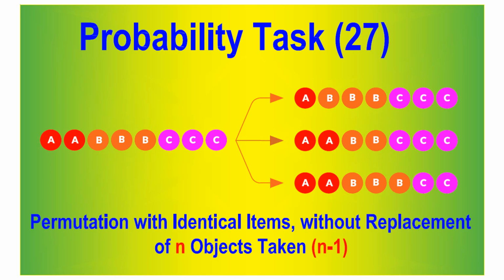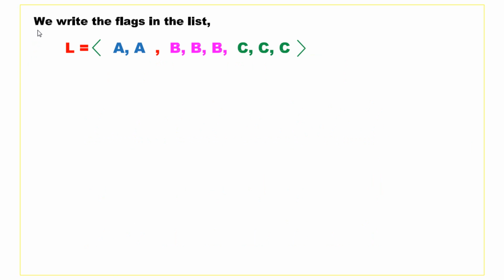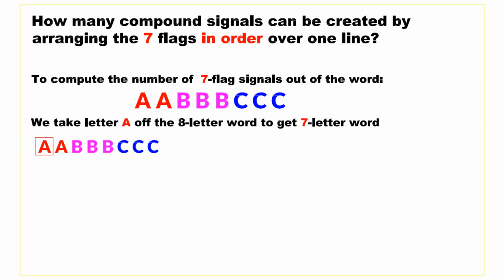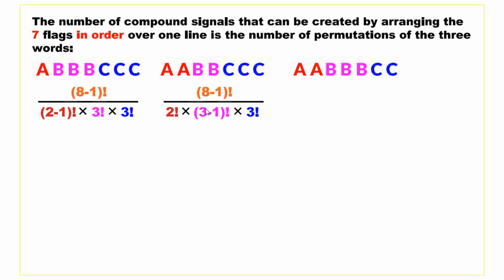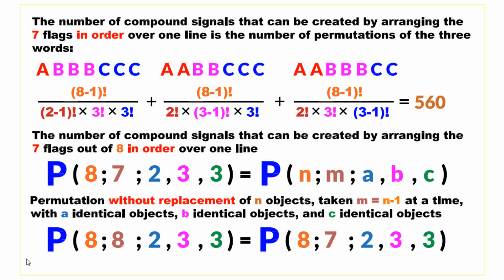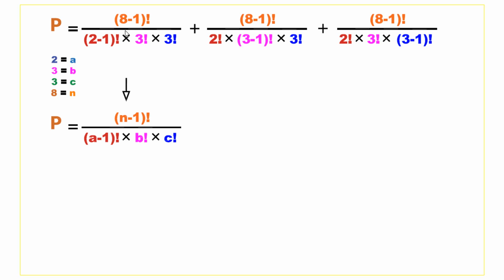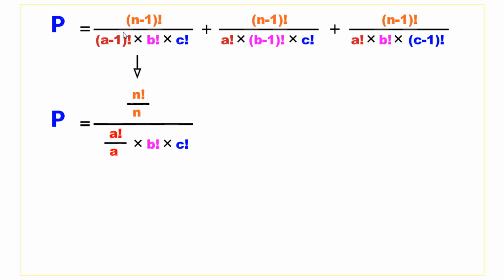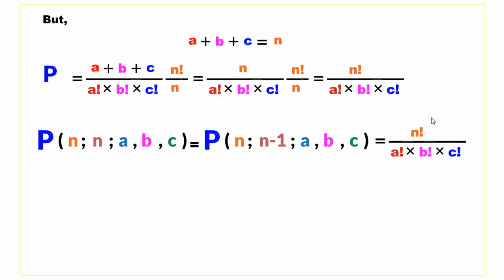Probability 27, Permutation with Identical Items, without Replacement of (n) Objects Taken (n - 1)